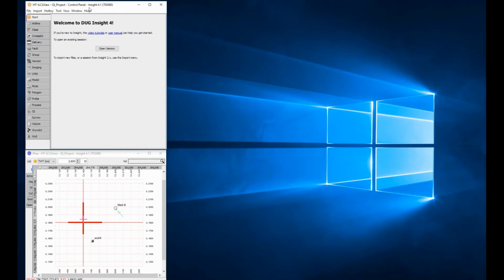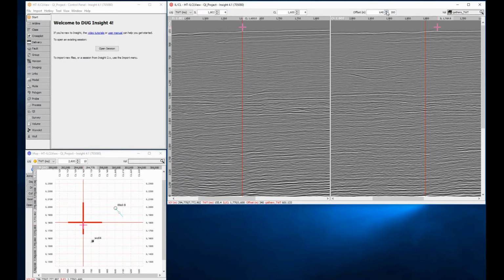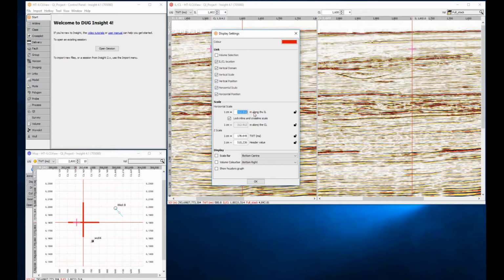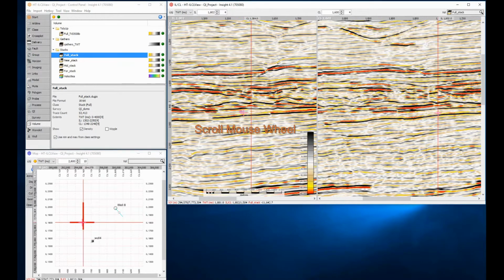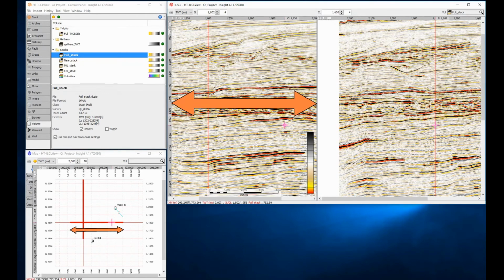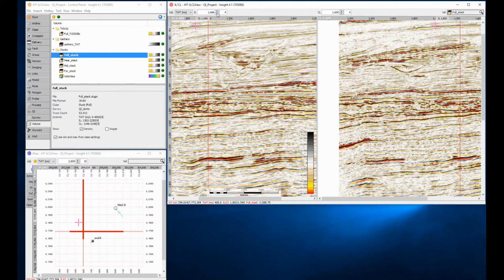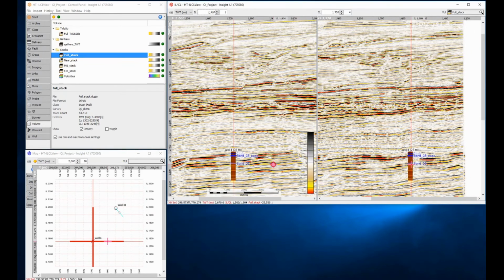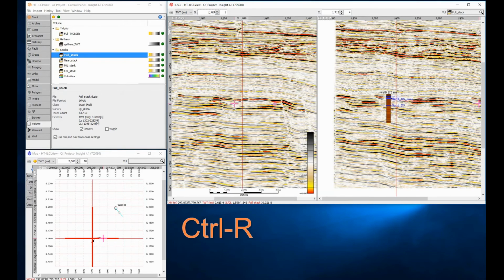DUG Insight How-To: Using the IL/CL View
Understanding the capabilities of DUG Insight’s ILCL View just got easier, with this quick how to use video.